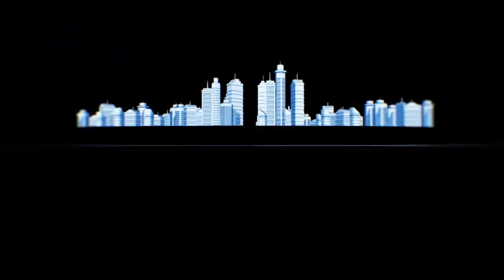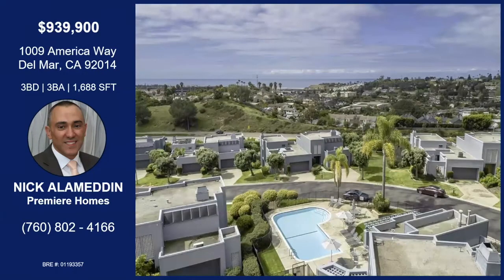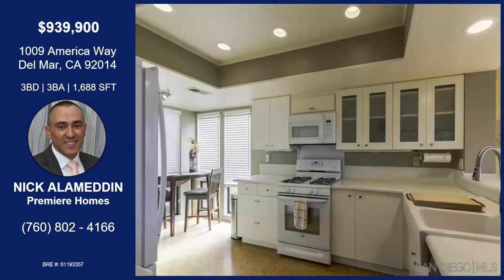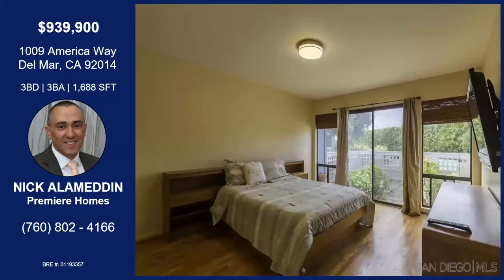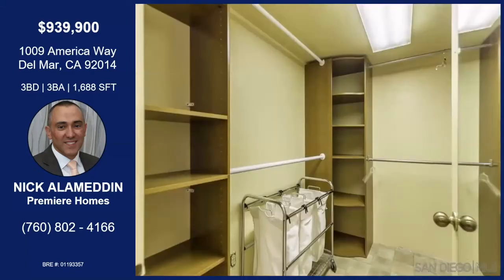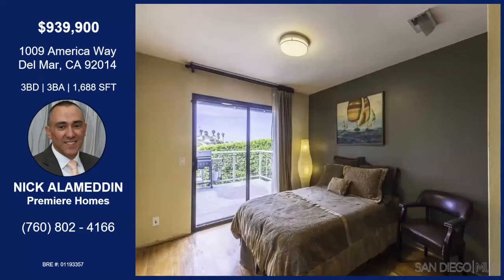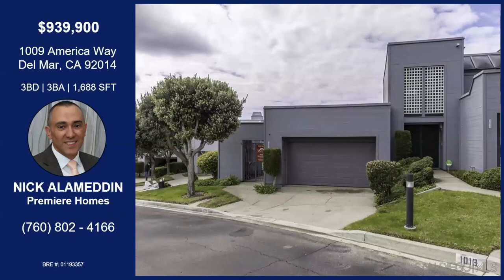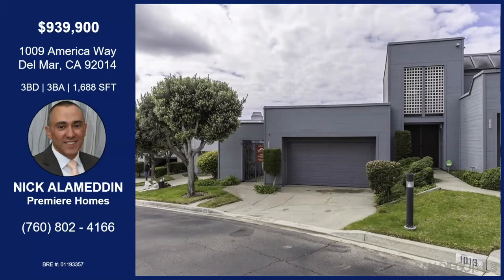1009 America Way, Del Mar, CA 92014 - Nick Alameddin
Nick takes us on a guided tour through one of his latest listings in Del Mar, CA!